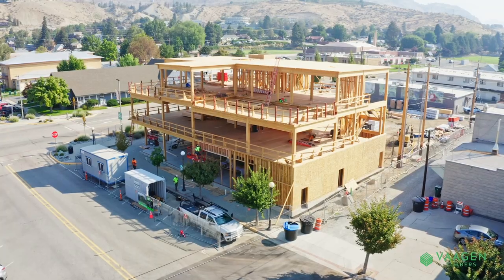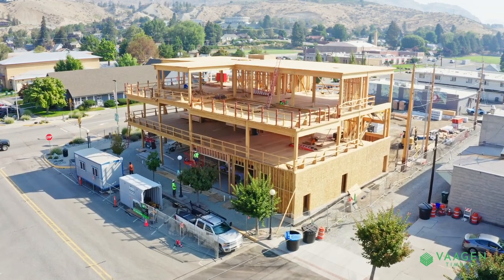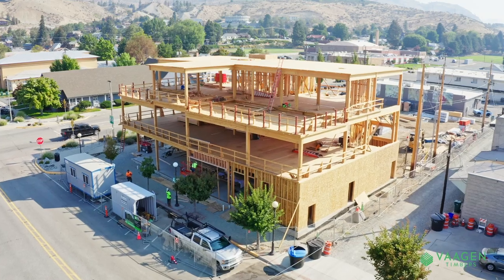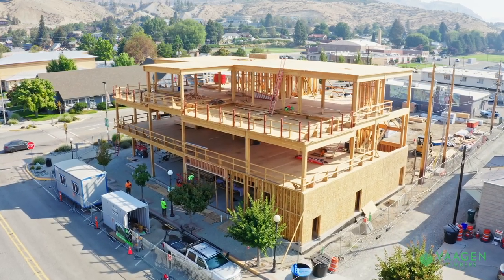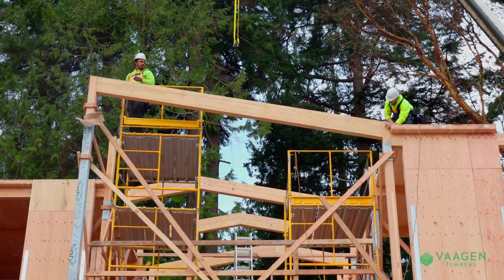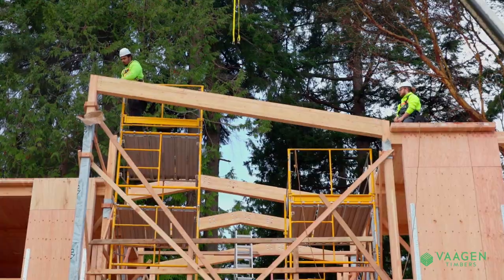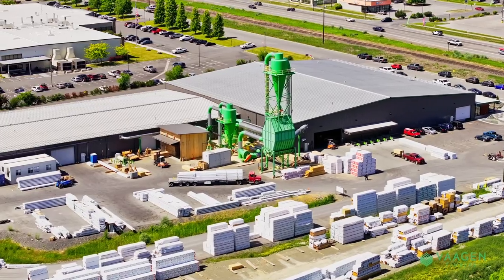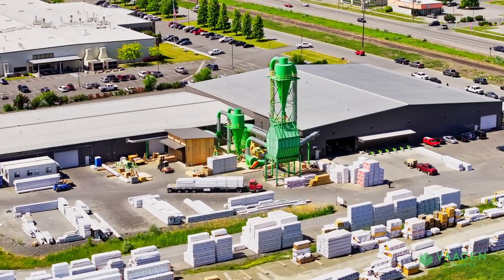A Big Change In Mass Timber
Let's hear from the main man himself, Russ Vaagen! He outlines the current growth of Vaagen Timbers, from increases in certifications from wood type and size to the size and scale of multi-million dollar projects. Our 100+ person team is so excited to see what opportunities will come in 2024!